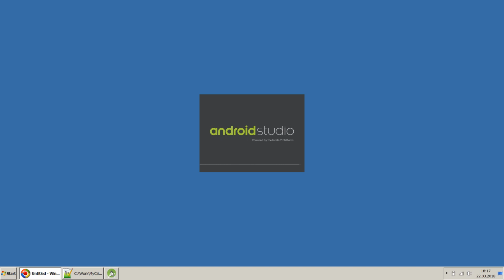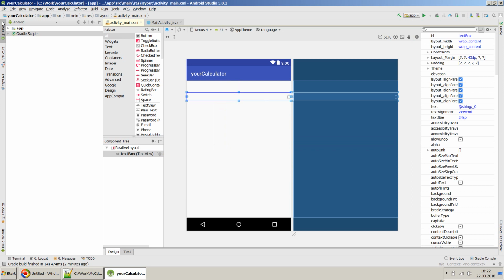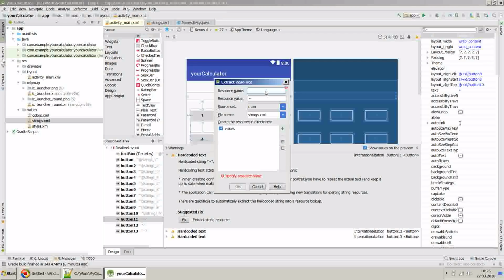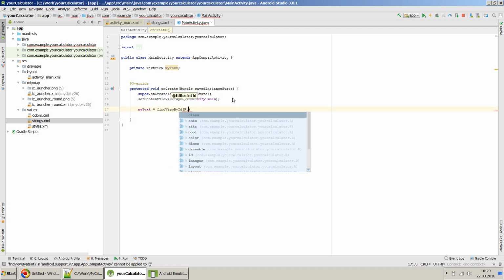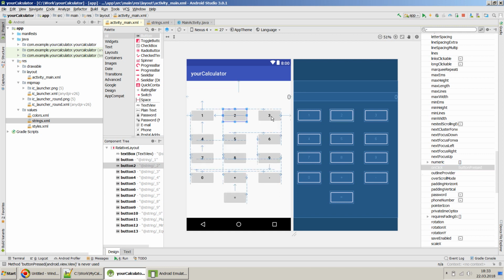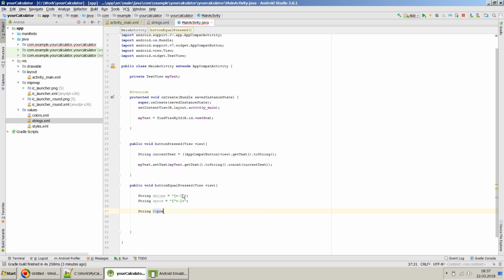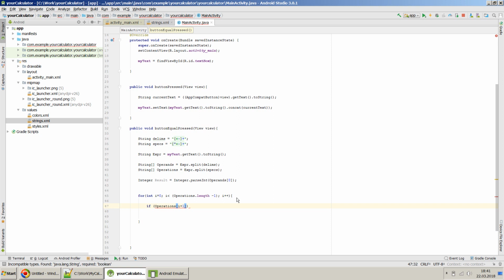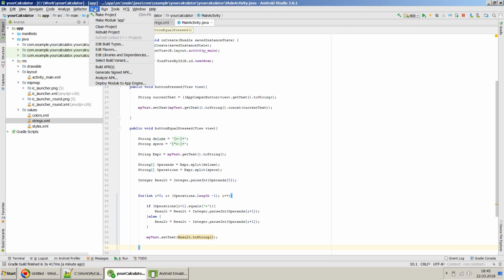How to build a simple Android App Calculator (Tutorial) for beginners using Android Studio?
This video explains how to create a simple Android App Calculator in easy steps.